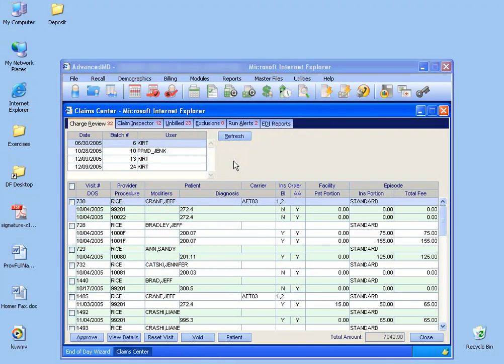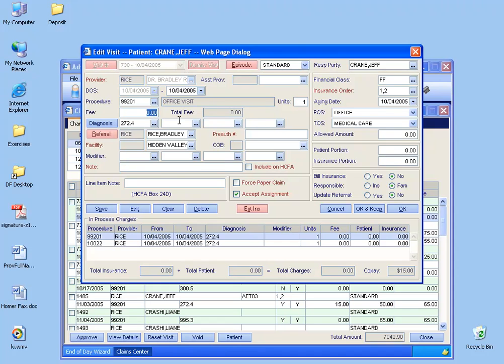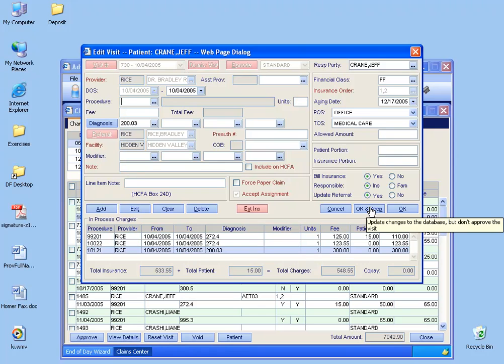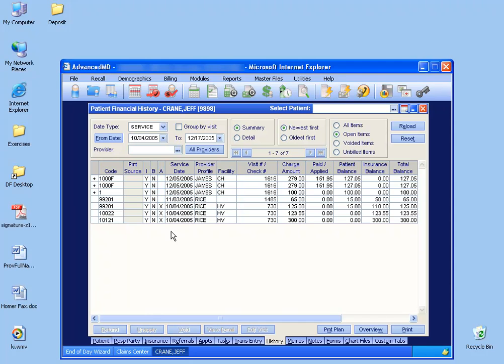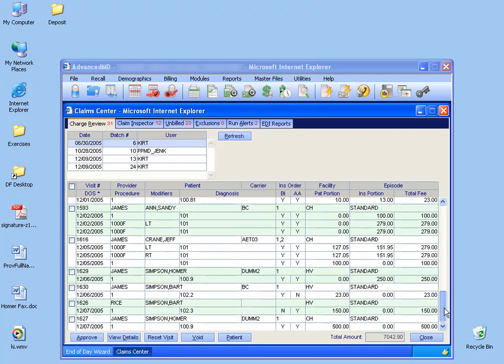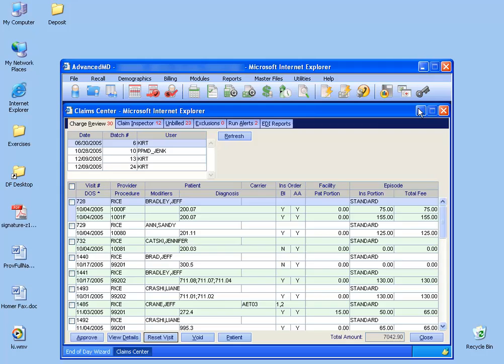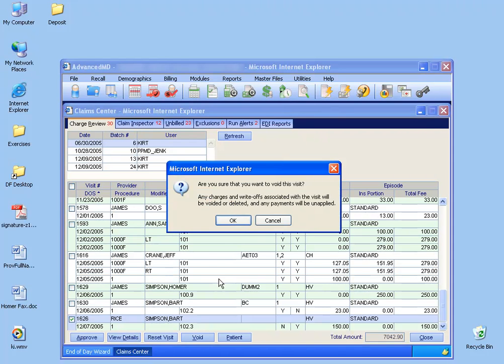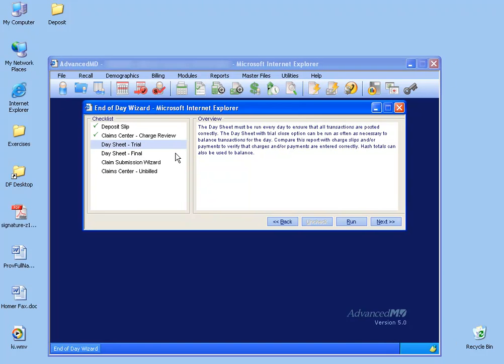73 End of Day Billing with Charges, Payments and Deposits - Medical Billing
Balancing the End of Day Billing of: Charges, Payments and Deposits.  73 of 113 Medical Billing Training Videos by Kirt Kershaw.